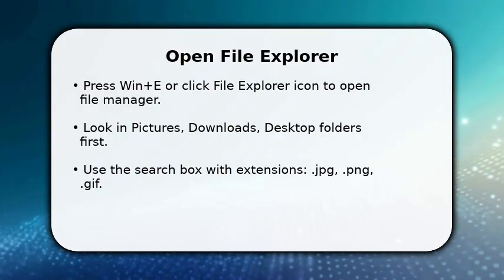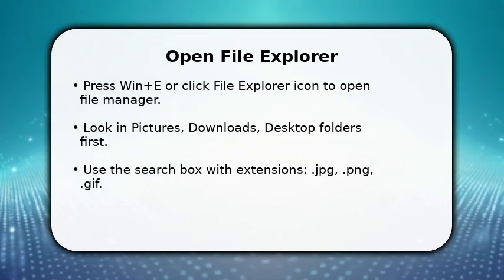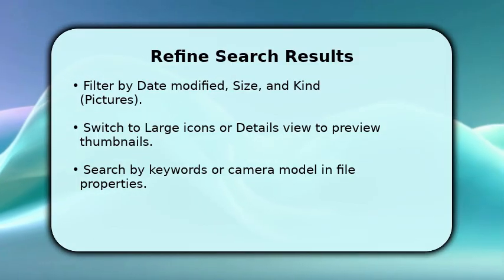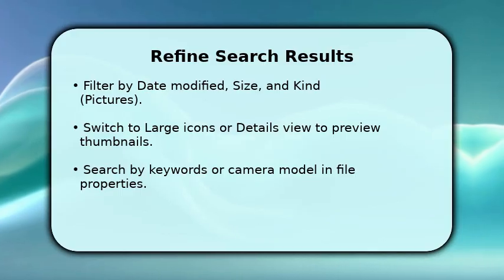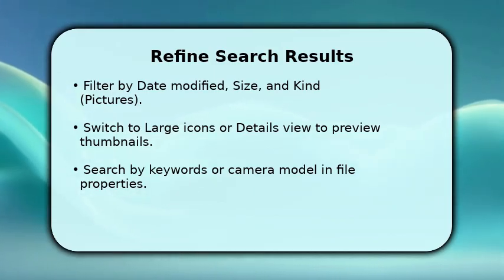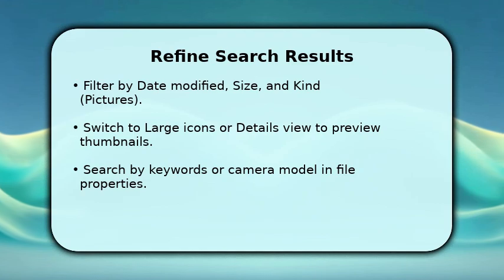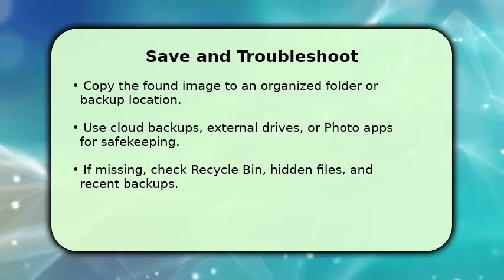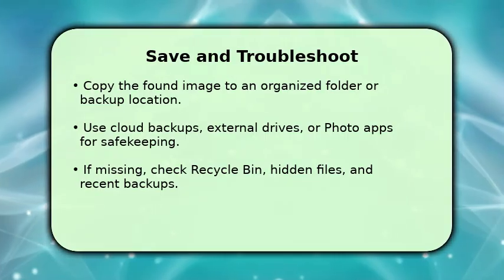How to Find Picture in Laptop - Step by Step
Learn the simple steps to locate and view pictures directly on your laptop. This guide covers essential keyboard shortcuts, file management techniques, and quick access methods for enhancing productivity.